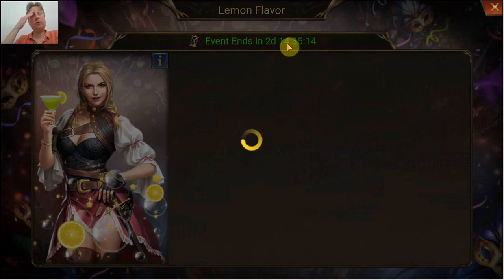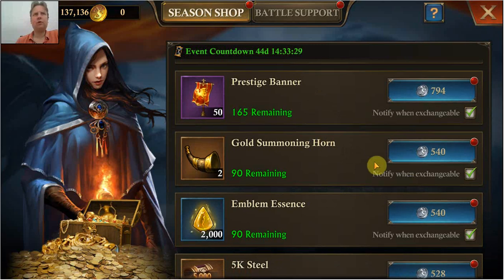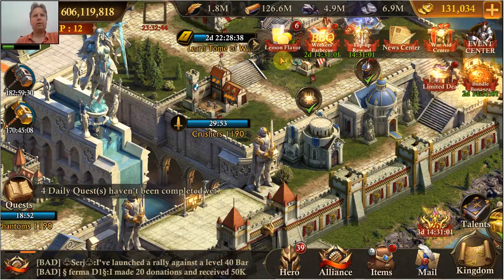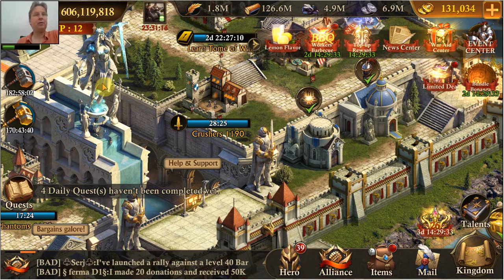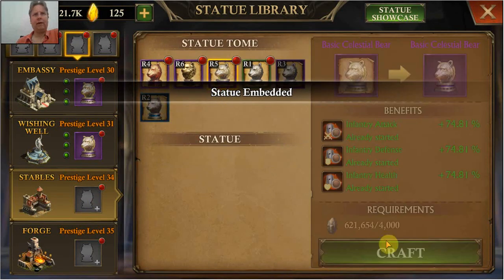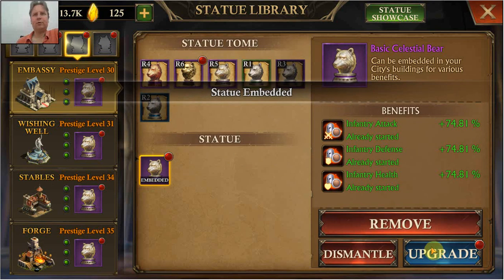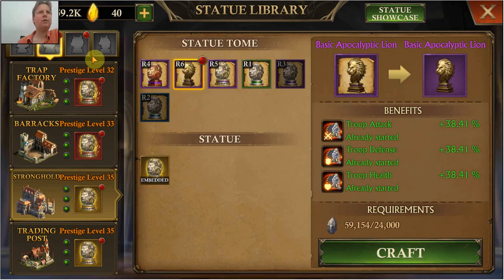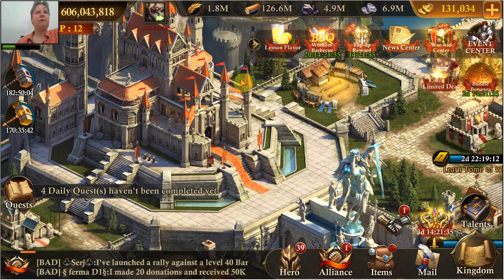King of Avalon - Workers Barbecue - Statues and Summoning Horns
Statues and Summoning Horns Stage of the Workers Barbecue/Lemon Flavor event. for more videos, guides, data and tools.